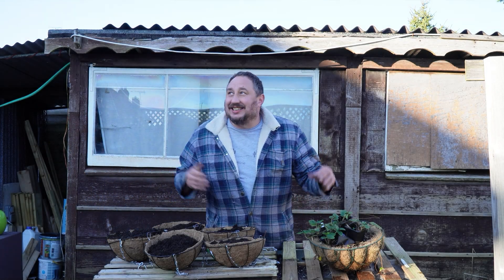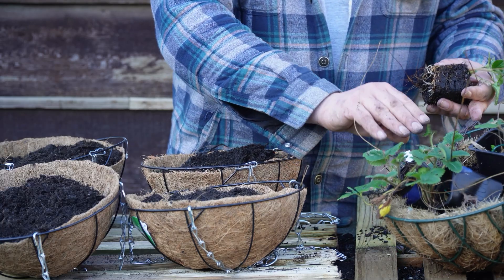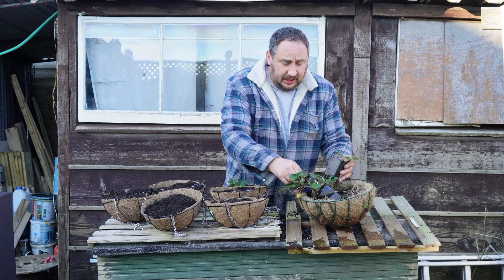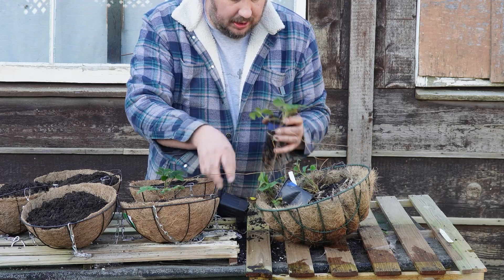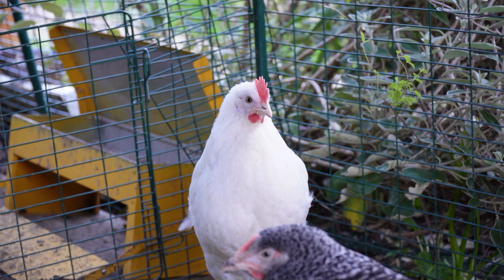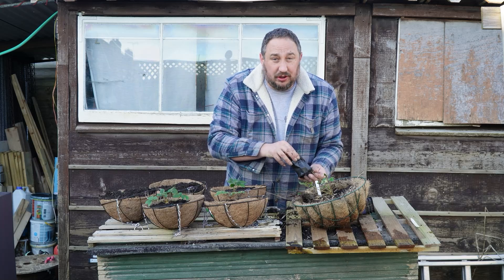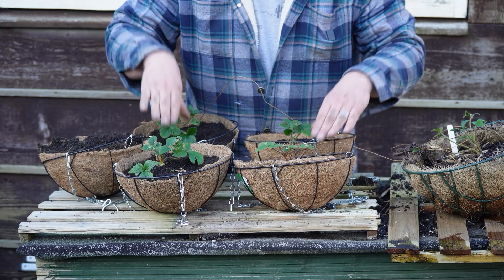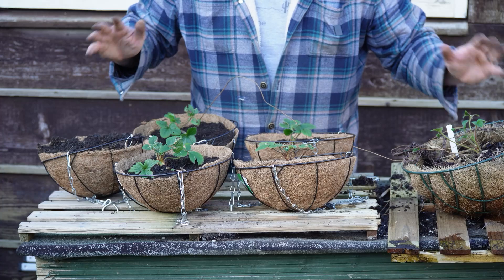Strawberries in hanging baskets/ win tickets to a garden show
Strawberries in hanging baskets
In this video Richard is planting up some of the runner strawberry plants in hanging baskets.
Richard does this so he can keep track of how old strawberry plants are as when strawberry plants reach 4 years old they are not as productive as younger plants.
Richard also has added new chickens to his flock and a chicken needs a name. By naming the chicken you could also win tickets to gardeners world spring fair details
to find out more about what I do including our weekly podcast, blog and recipies